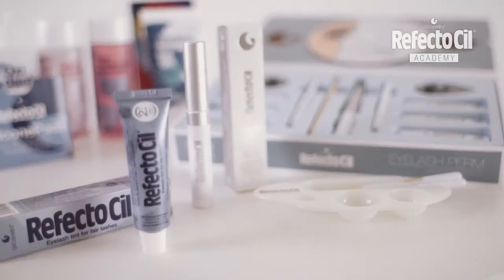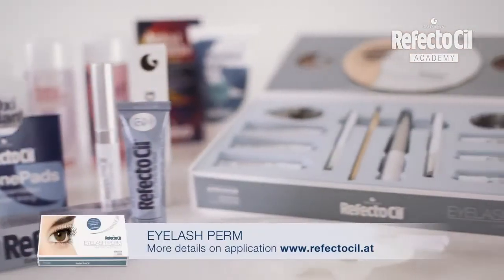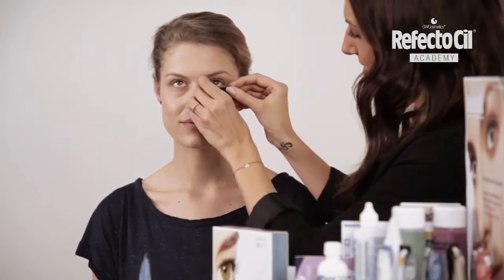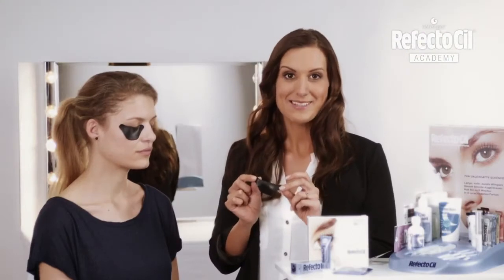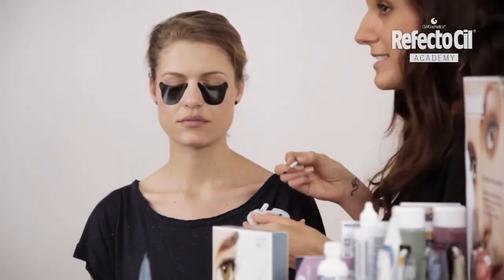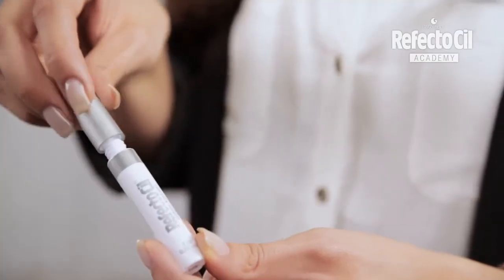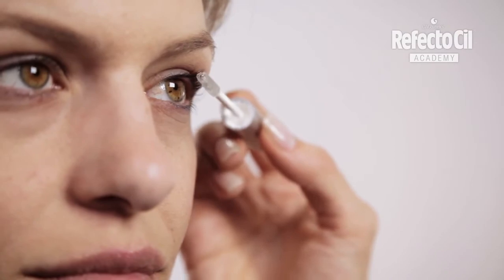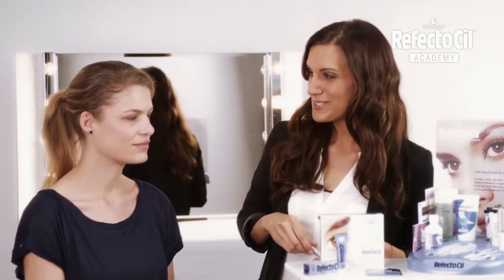Eyelash tinting with RefectoCil Deep Blue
Dazzling Deep Blue
Basic tutorial video with the application of RefectoCil deep blue.